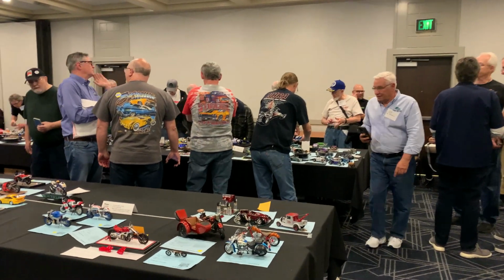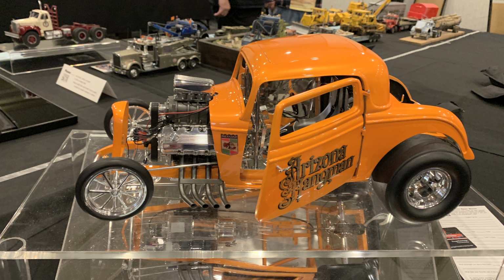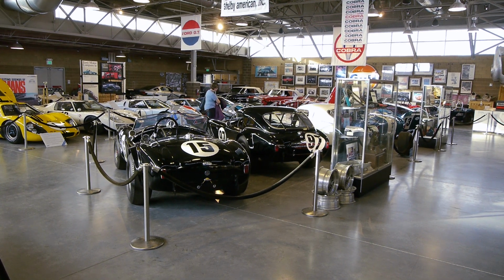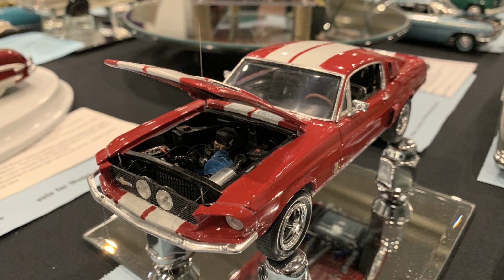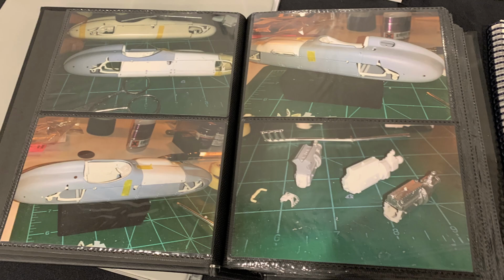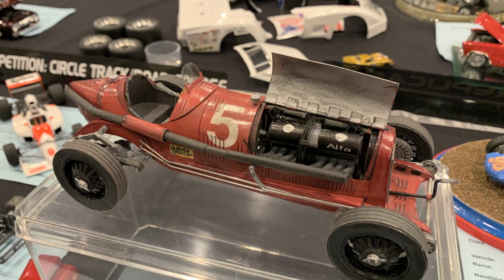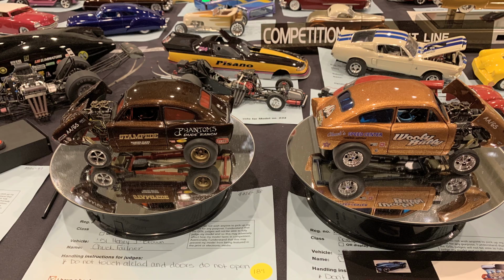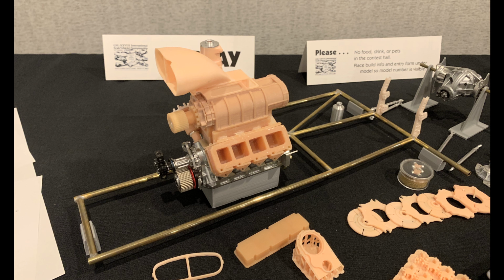The WORLDS BEST Model Car Contest - Competition & Muscle Cars- The GSL Automotive Championship 2023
From kits to total scratch builds, 2023 was the 28th and LAST EVER GSL Model Automotive Championship in Salt Lake City Utah. Today let's look at the muscle and competition cars!

It's often hard to tell where muscle cars leave off and full competition cars begin. So lets add those to the mix! Cobaras! MUSTANGS!! And a short story about Cobra 15...

The competition was beyond extreme! Contestants traveled to Salt Lake City from all over the world for a chance at the ultimate bragging rights in the most competitive model car contest.  Many scratch-built models and extreme mods and detailing of plastic kits.  And unbelievable paint jobs.